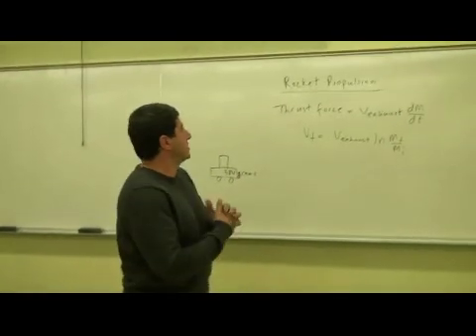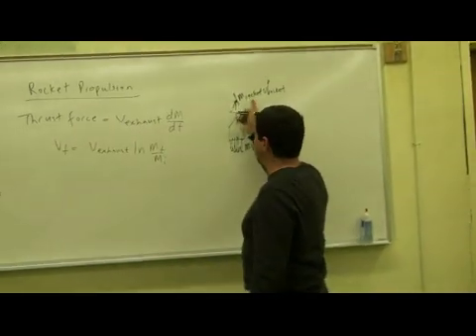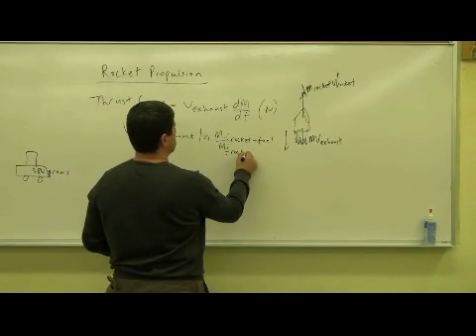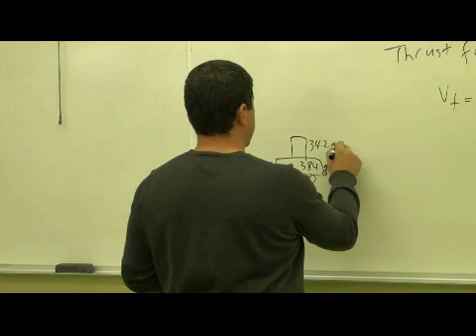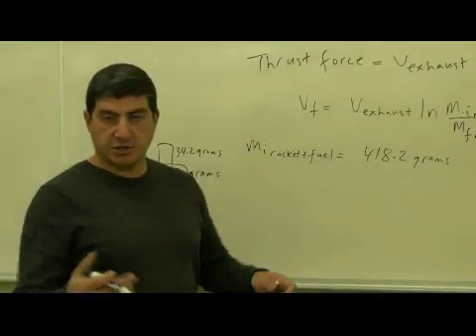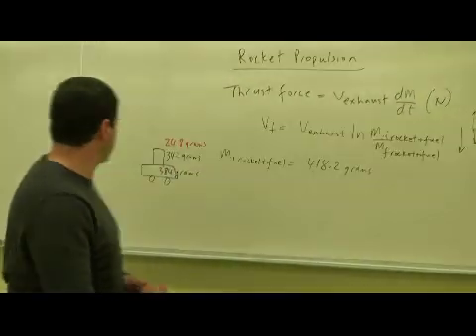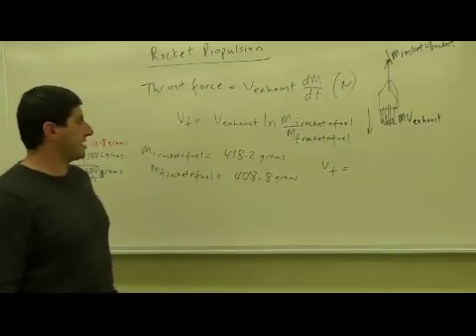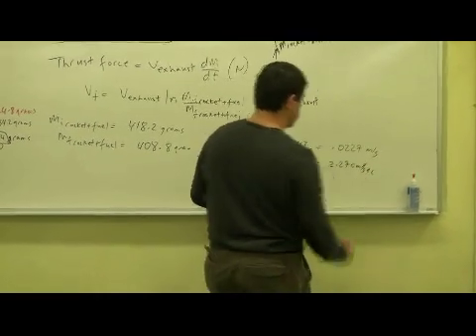RocketPropulsion.avi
This video illustrates the principle behind rocket propulsion and how it is an application of momentum conservation.